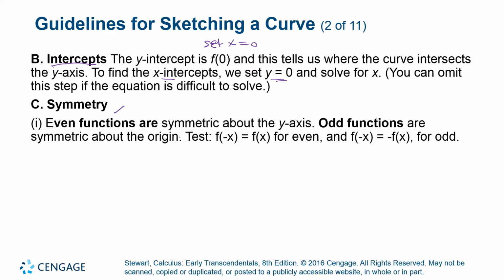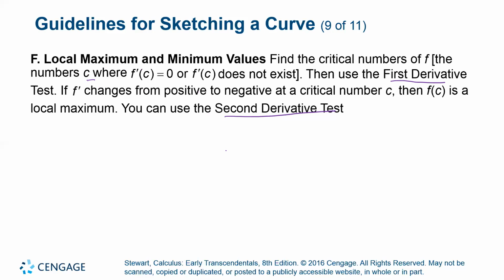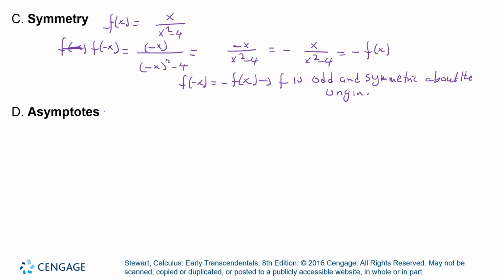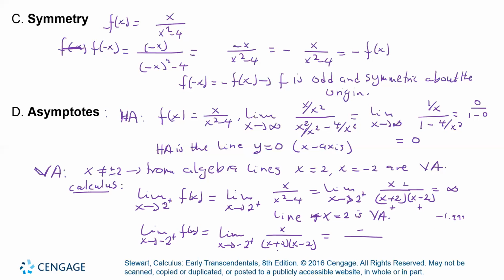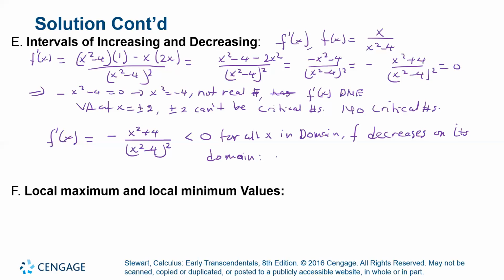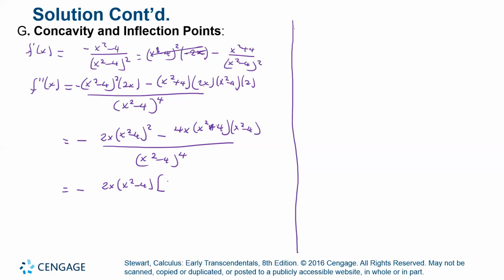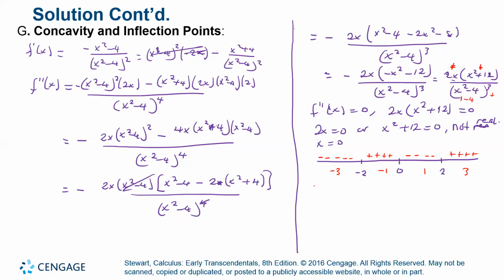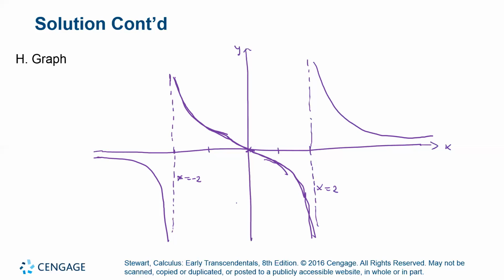math 181 section 4.5 video